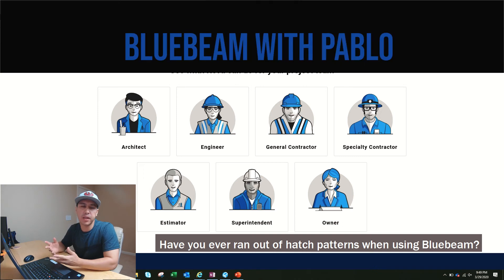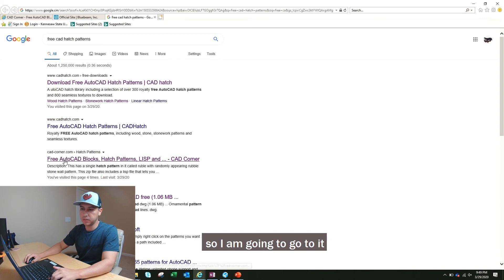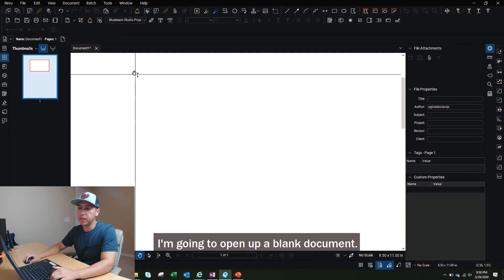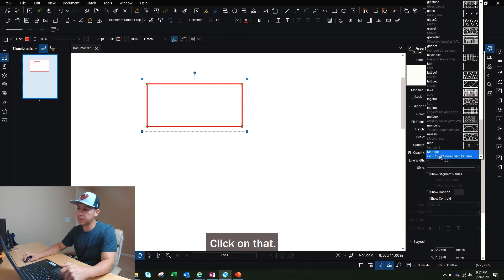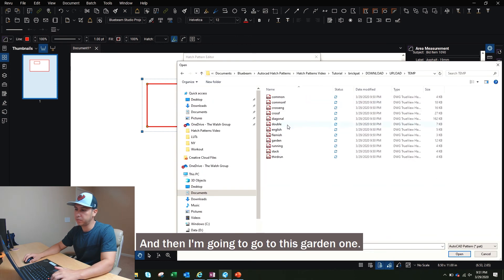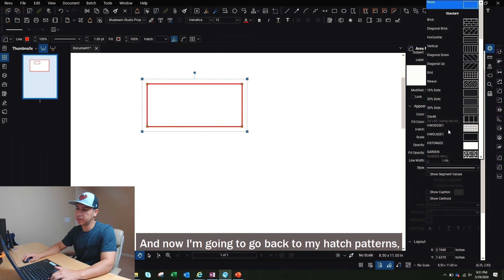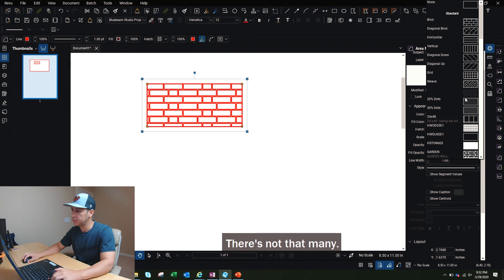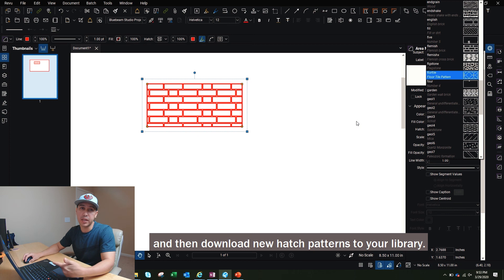Bluebeam Hatch Patterns